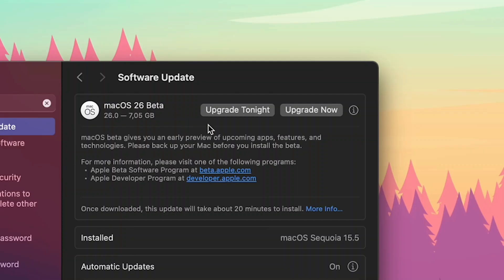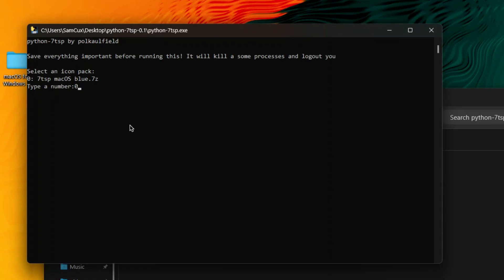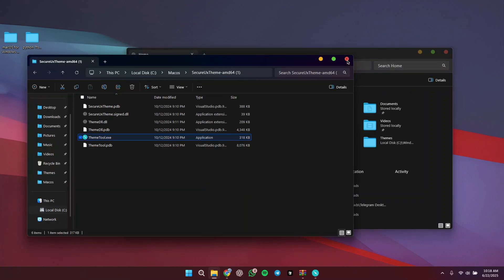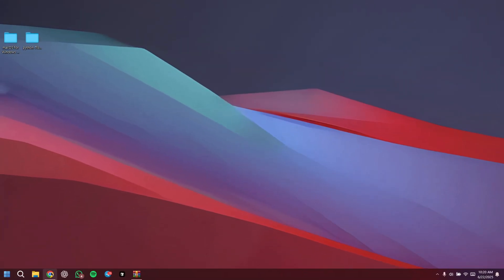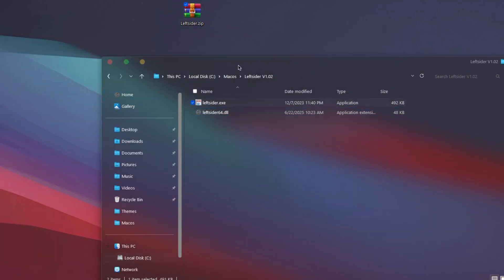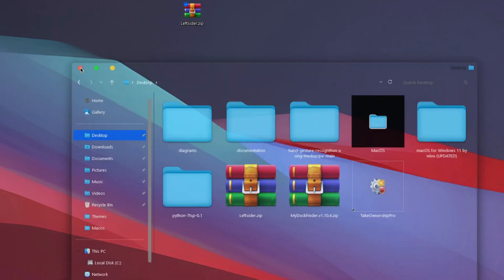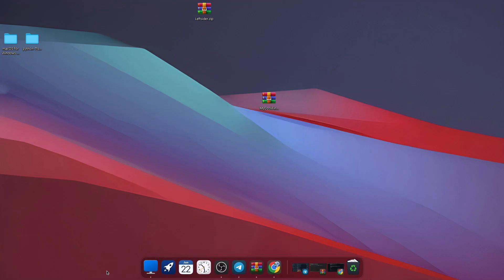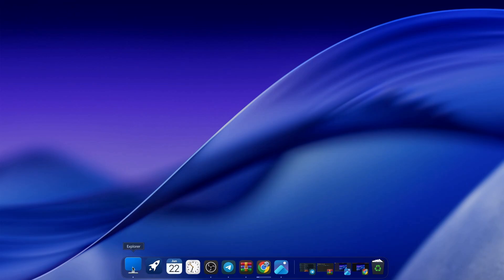I Made Windows Look Like New macOS Tahoe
Turning my Windows PC into macOS 26 Tahoe — glass UI, new mouse cursor, and all the Apple vibes. Inspired by WWDC. Looks like a MacBook Pro M2 but runs Windows 11